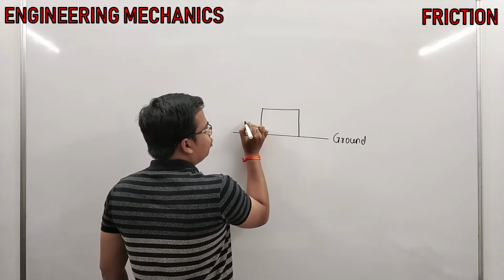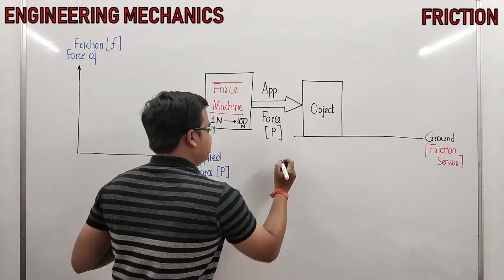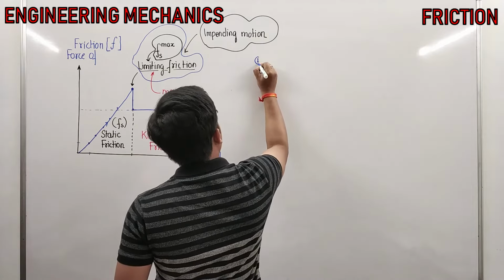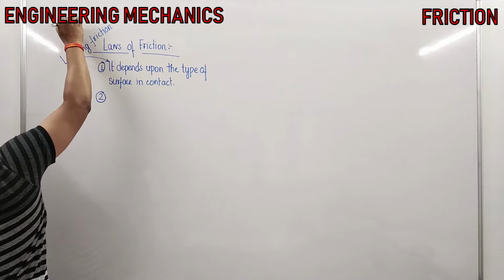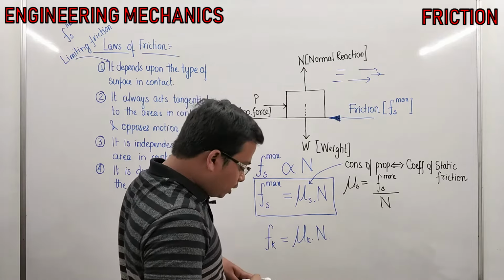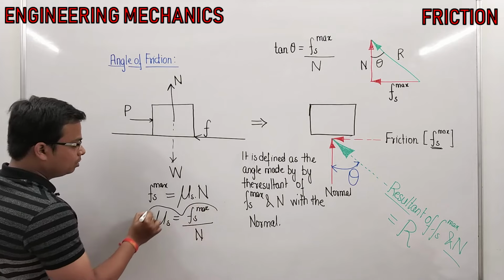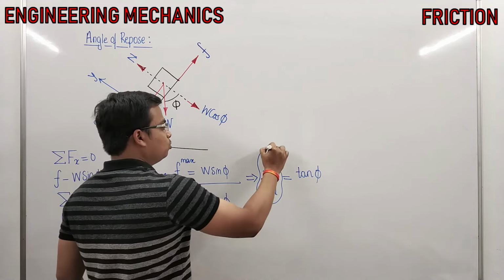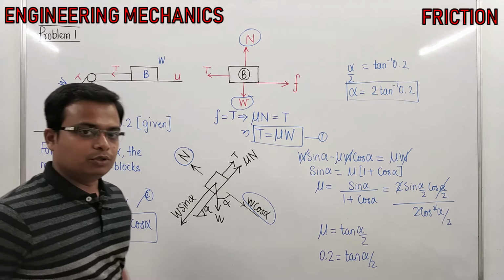Friction || Complete Concept & Examples